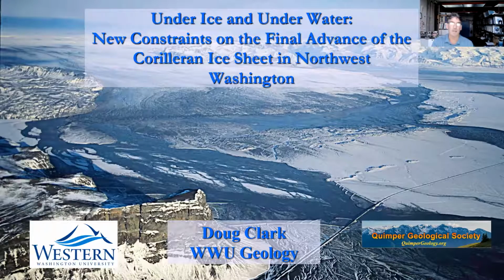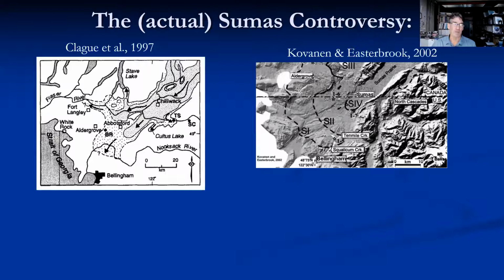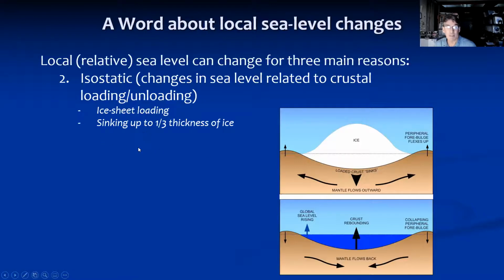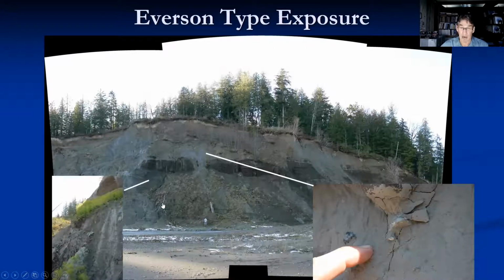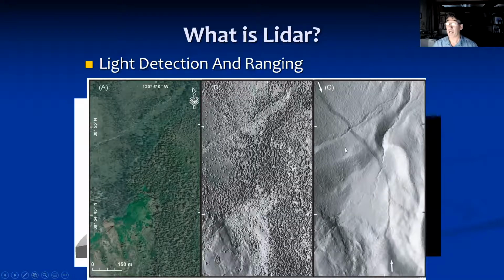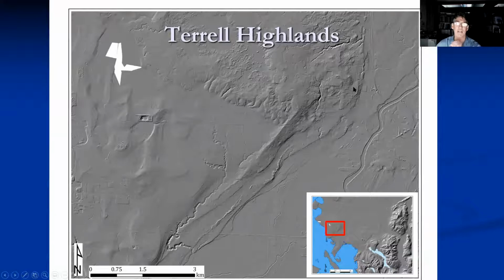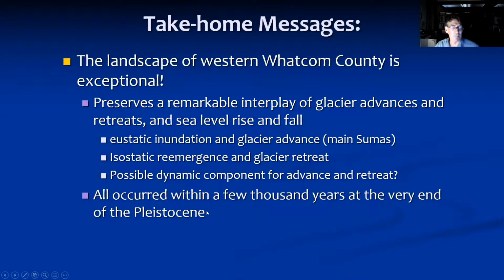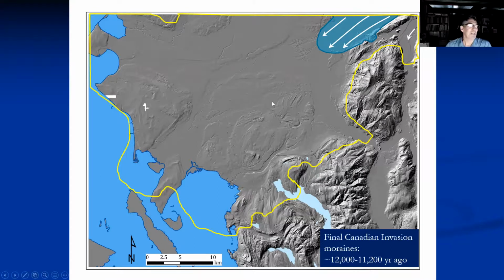Cordilleran Ice Sheet in Northwest Washington | Doug Clark | November 20, 2021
Doug Clark, Professor of Geology at WWU, Bellingham will discuss Lidar data and new stratigraphic, lake sediment, and radiocarbon constraints shed new light a long-standing dispute about the timing and nature of the last major events of the Cordilleran ice sheet in the Fraser Lowland. These new data paint a remarkable picture of glacier advances and retreats interleaved with rises and falls of local sea level during the closing phases of the Pleistocene ice age.  Following its initial retreat from the Puget Sound, the ice sheet briefly readvanced into the Salish Sea near Bellingham, Washington about 14,500 years ago.  Immediately afterwards, the ice retreated north of the International Boundary long enough for forests to establish in deglaciated lowland sites.  Then, shortly following this retreat, local relative sea level (RSL) rose rapidly by ~20–30 m (~65-100 ft) about 14,000 yr ago, inundating the U.S. portion of the lowlands up to ~130 m above modern sea level.  While RSL was at its highest, the ice sheet readvanced across the border to nearly the same extent as the earlier event.

By about 13,000 yr ago, ice had retreated north of the border, and local RSL had fallen to within ~4 m of modern SL. A layer of possible loess (windblown dust) in sediments in Squalicum Lake suggests the ice sheet readvanced for a third and final time between 13,000 and 11,150 yr ago, constructing a moraine ~8 km south of the border town of Sumas, Washington. A series of unusual channels just beyond this final moraine indicate that the ice sheet experienced a catastrophic outburst flood immediately before the ice sheet stagnated and disappeared.

Hosted by Michael Machette and Rebekah Korenowsky
to sign up to receive alerts on future talks like this one!